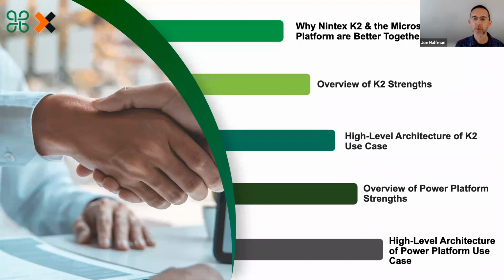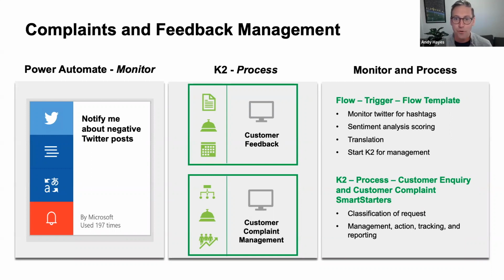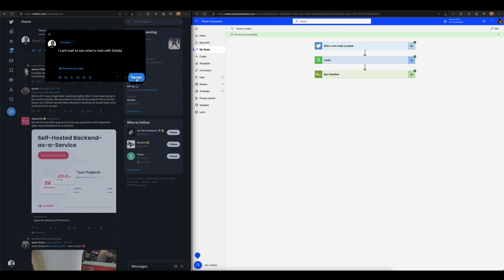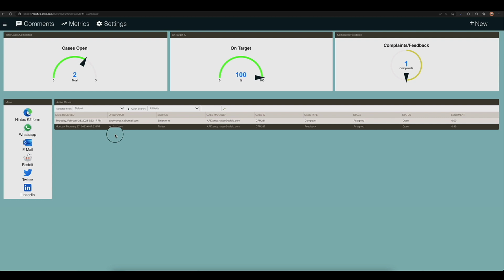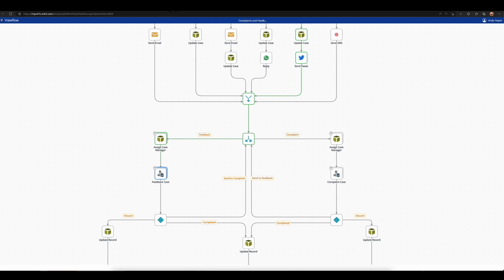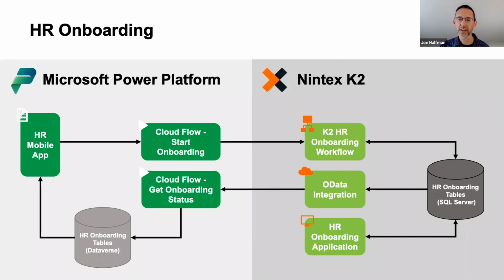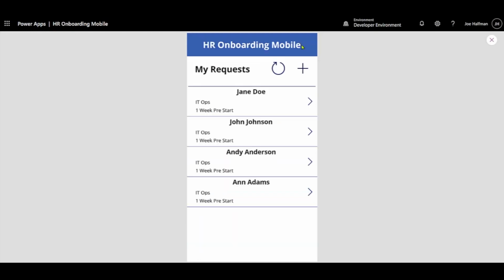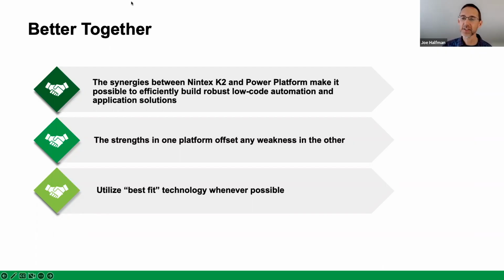Nintex K2 and Microsoft Power Platform: Better Together​ Webinar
Join experts from Ashling Partners and Nintex for this 30-minute session, where we will discuss the strengths and weaknesses of K2 and Power Platform and provide real-world examples of the synergies between them.